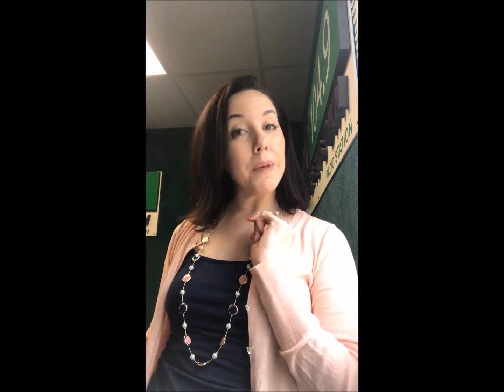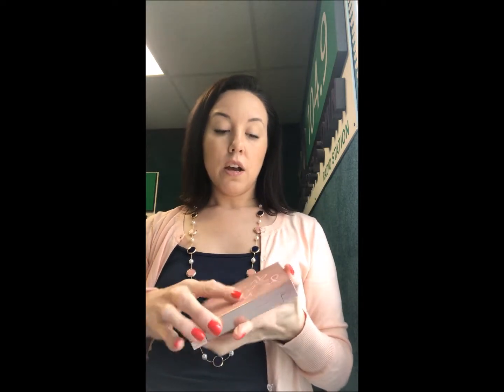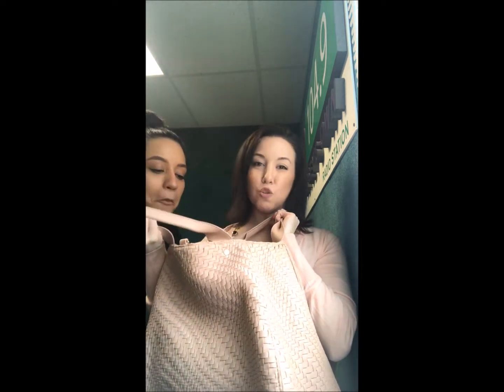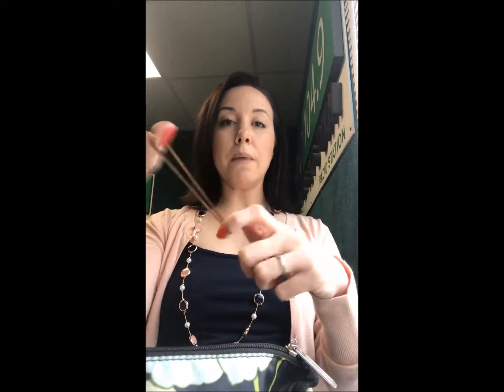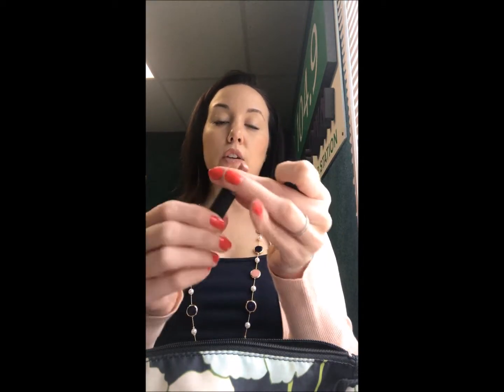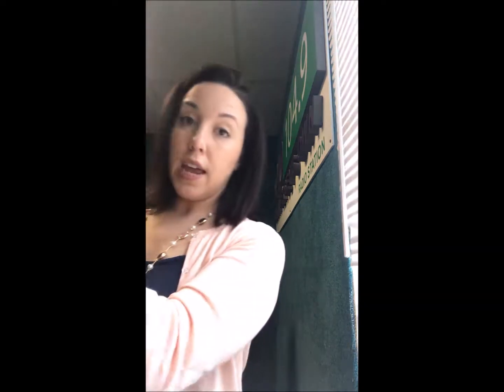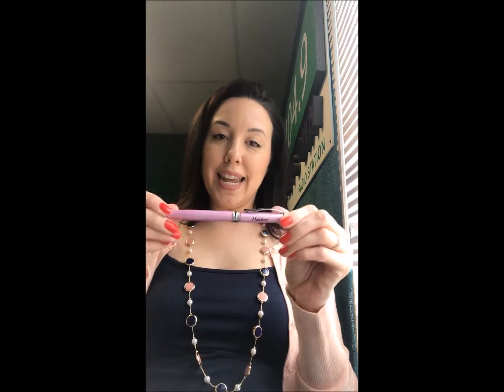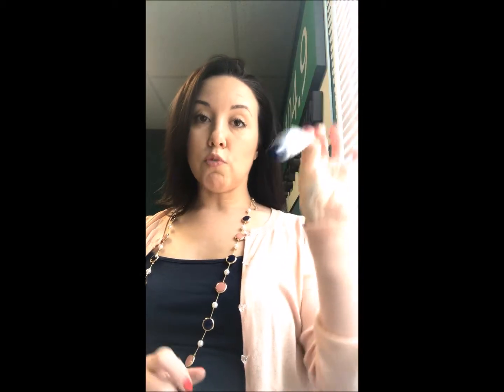What's In Heather DeLuca's Handbag?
Get to know midday host Heather DeLuca better as she reveals what she carries around in her handbag!